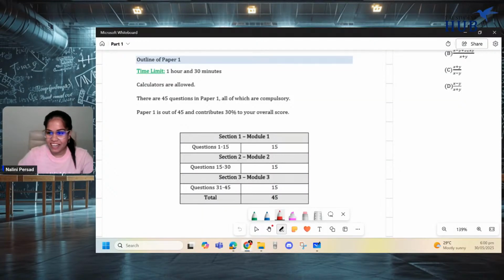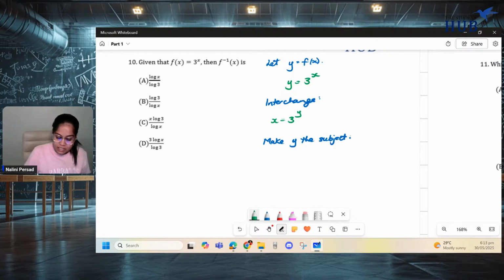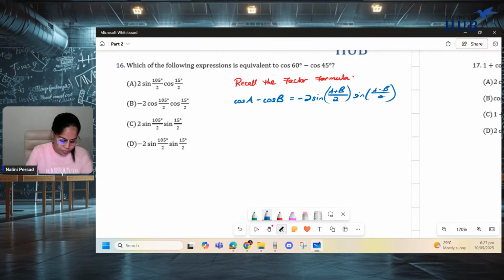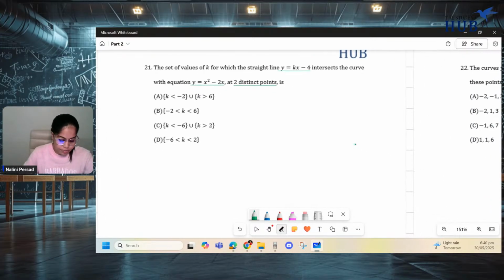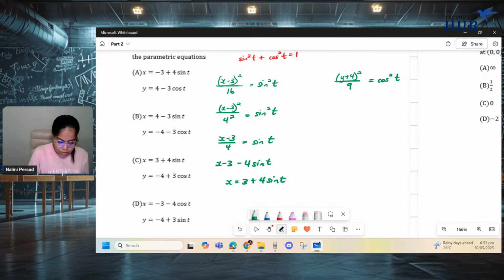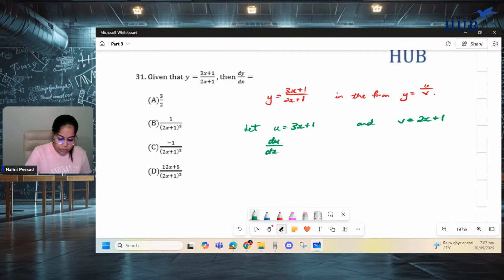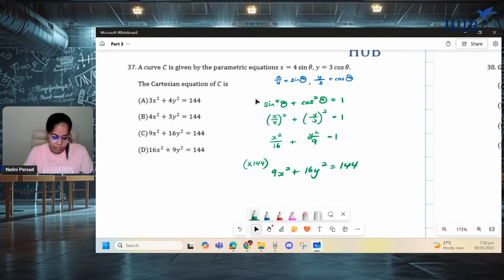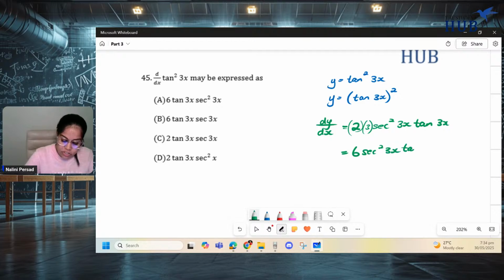Pure Maths U1 Multiple Choice P1 review 2025 - Session 2